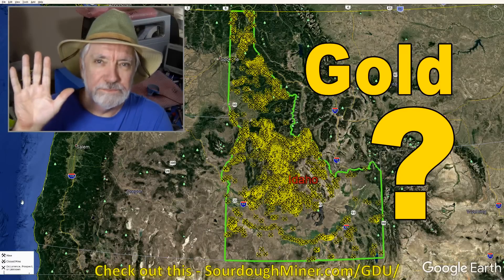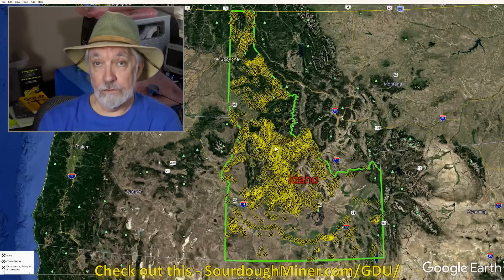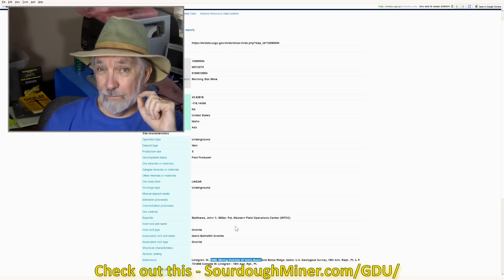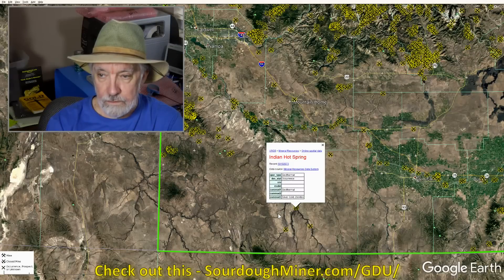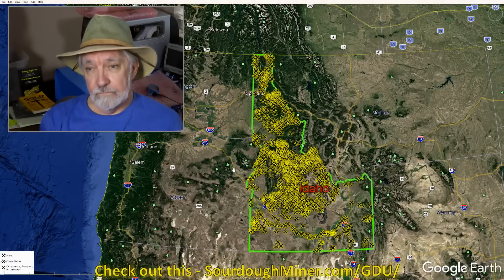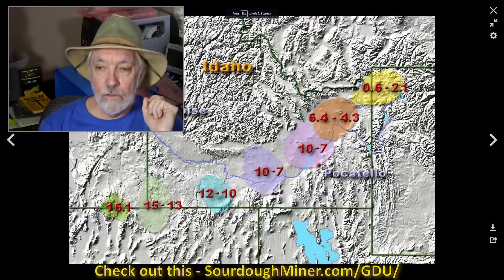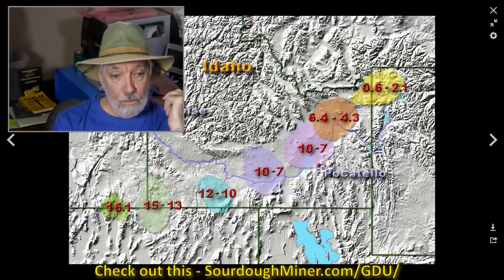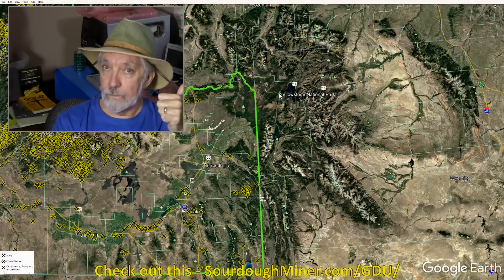Where Can I Find Gold In Idaho? (USGS MRDS gold map survey)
See where you can find Gold In Idaho. This presentation shows where gold is in Idaho and looks at a special geologic event that impacts where you can find gold in the sate of Idaho. to learn more about gold prospecting and finding more gold. Watch "Where Can I Find Gold In Idaho" to get an idea of what gold clues you're looking for.